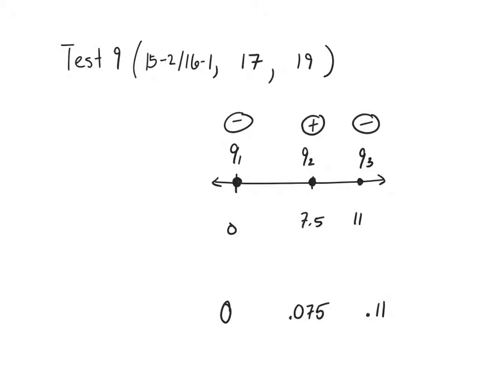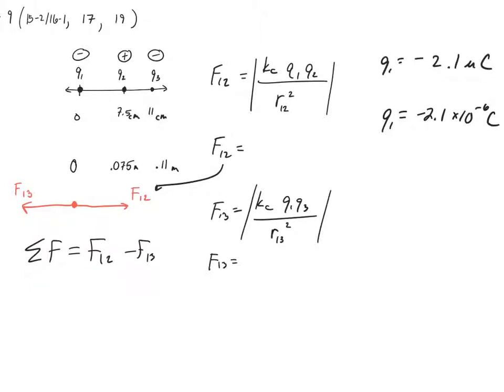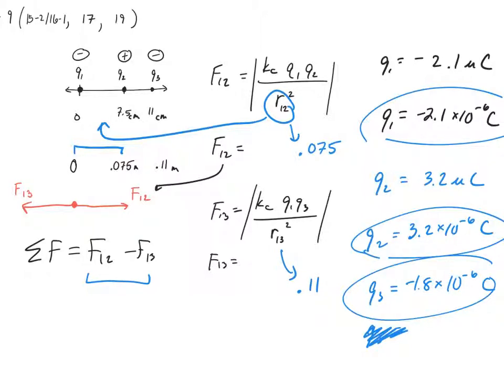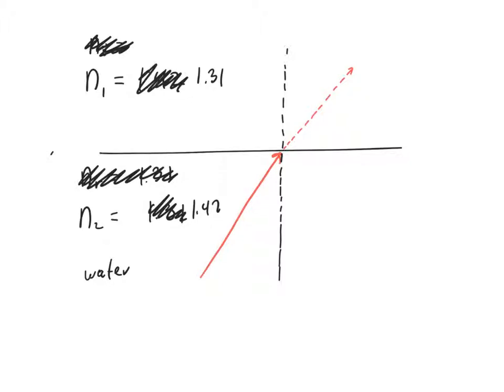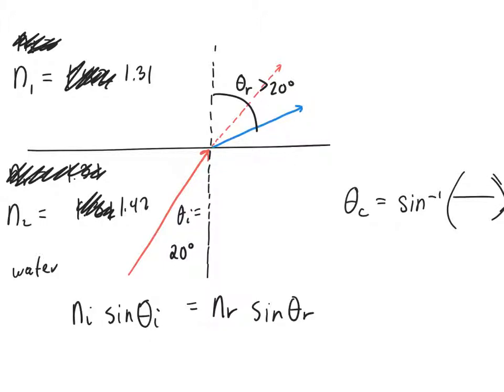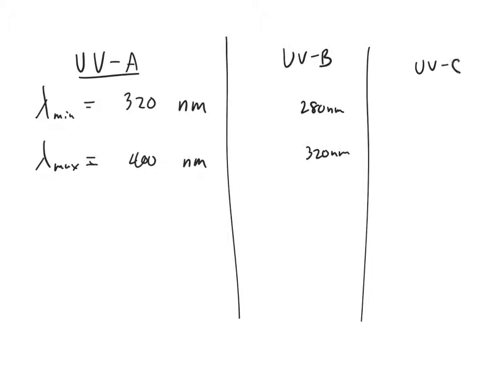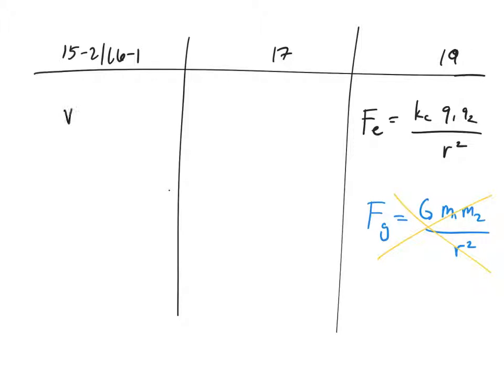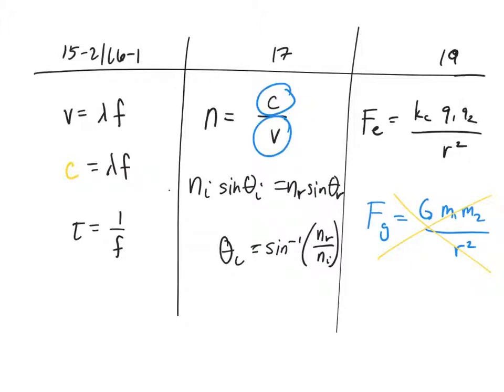Test 9 review sect 2